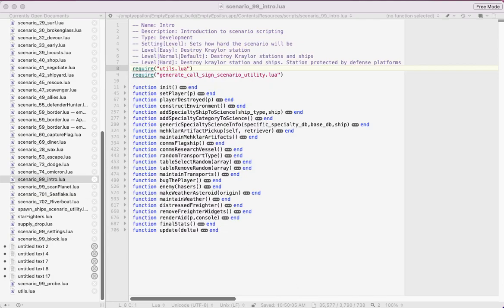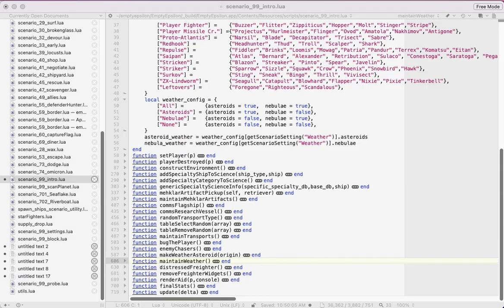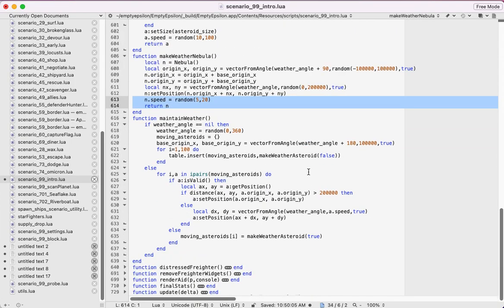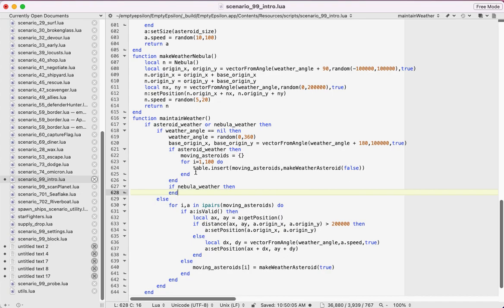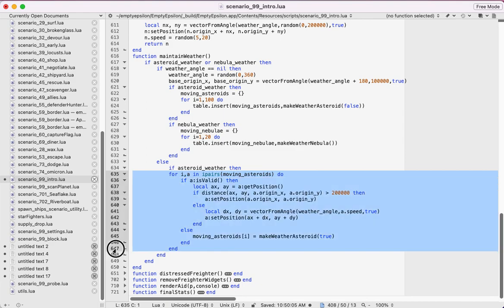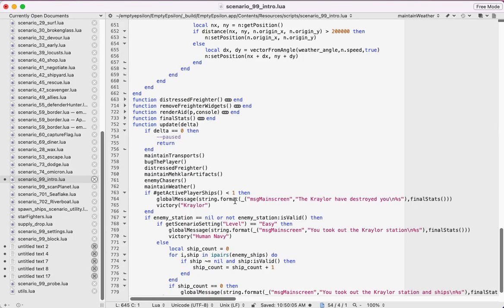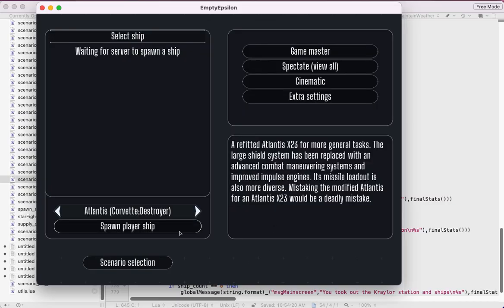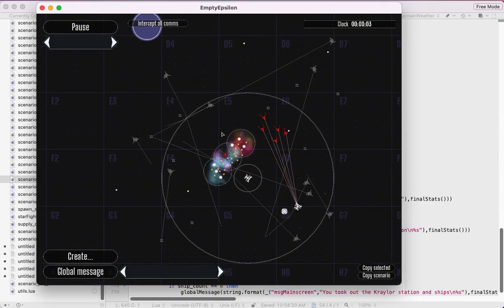Empty Epsilon Scenario Writing - Weather Forecast (22)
In this 22nd video, we add more weather: moving nebulae. We also add a configuration option allowing the user to choose the desired weather at the start of the scenario.

First the comments are added that get interpreted as text to be placed at the start of the scenario. The setting is named Weather, the options are All (which is the default), Asteroids, Nebulae, and None. This information is structured in the init function as a local table with a key that corresponds to the selectable options. The data pointed to by the key is another list. Each of these 4 lists have two named boolean keys: asteroids and nebulae. We also create two Boolean variables: asteroid_weather and nebula_weather. These are set based on the selections made by the user.

We add another function: makeWeatherNebula which is similar to the function made in the last video: makeWeatherAsteroid. This one is simpler because there is no passed parameter since we always randomize the nebula along the flight path in the play area. We also don't set the nebula size. For both asteroids and nebulae, we set an origin point, we set a speed and we return the item created.

In the maintainWeather function, we check the new Booleans asteroid_weather and nebula_weather. If either are true, we continue processing, otherwise, this function has not further action to take. We group the code pertaining just to asteroids together in the initialization portion of the function. We put a check of asteroid_weather around the existing code that initializes the asteroid table and goes through a for loop creating asteroids. The we add another if block that only gets executed if nebula_weather is true. In that block, we initialize the nebula table and run through a for loop creating nebulae.

In the code that maintains the weather objects, we put the existing asteroid code in a block that only gets executed if asteroid_weather is true. Then we add an if block that only gets executed if nebula_weather is true. In it, we check the distance from the nebula to the nebula's origin. If greater than 200,000, we set the nebula position to the nebula's origin. Otherwise, we move the nebula by setting the position based on the weather angle and the nebula's speed.

We test the four permutations:
- All: asteroids and nebulae
- Asteroids: just asteroids
- Nebulae: just nebulae
- None: neither asteroids nor nebulae